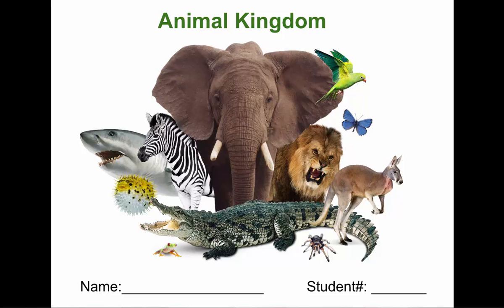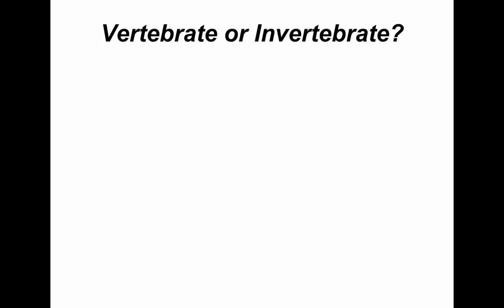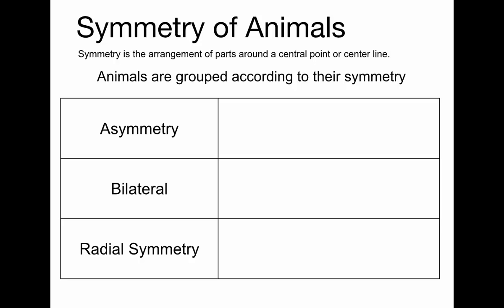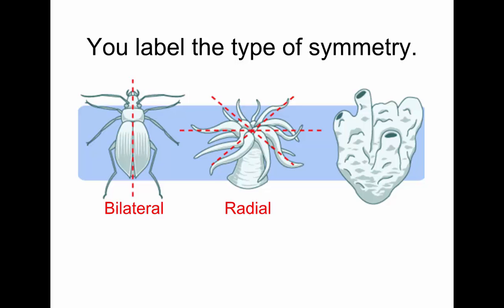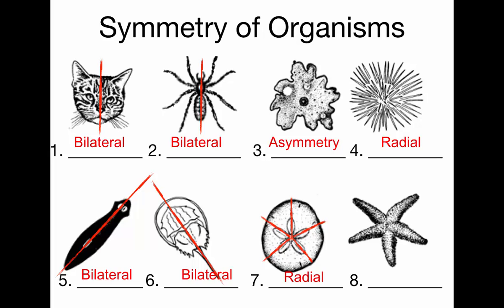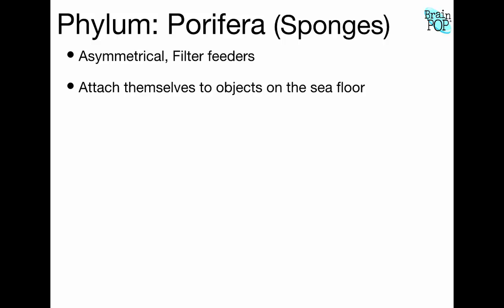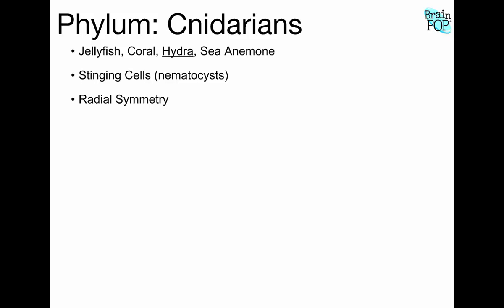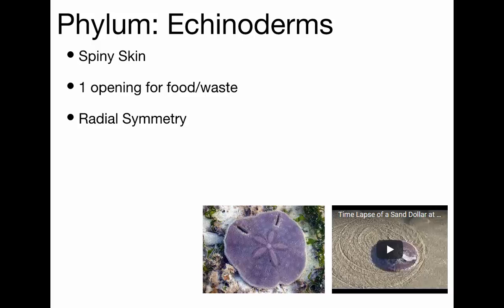SCI7 - Invertebrate Animals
In this video we discuss the general characteristics of animals and startto review some invertebrate phyla.